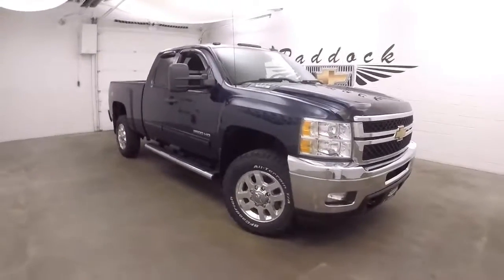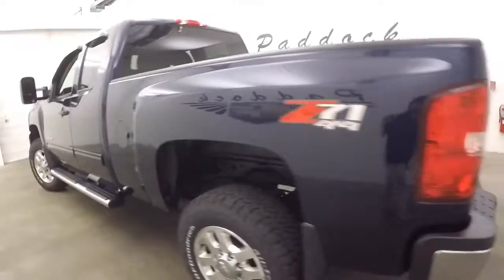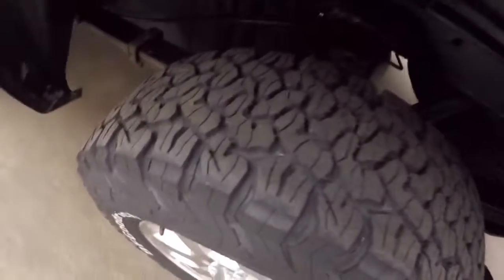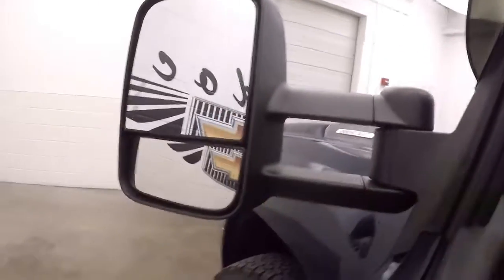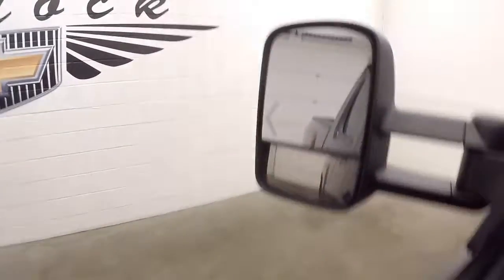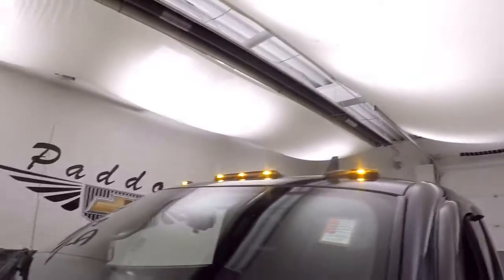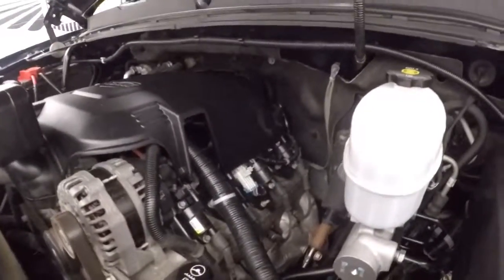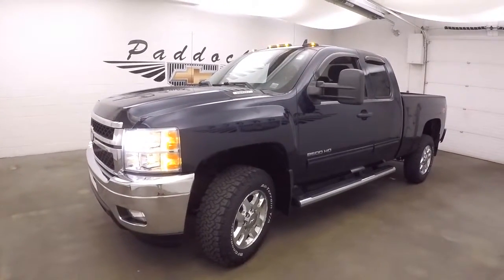70548A Used Silverado